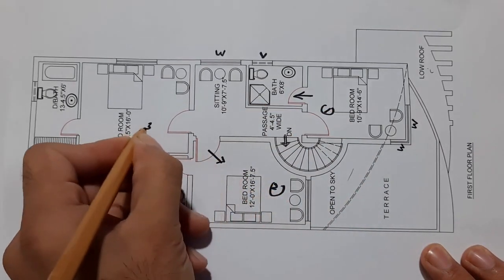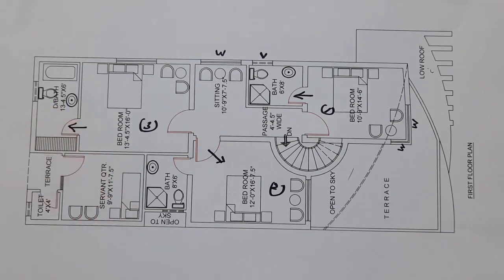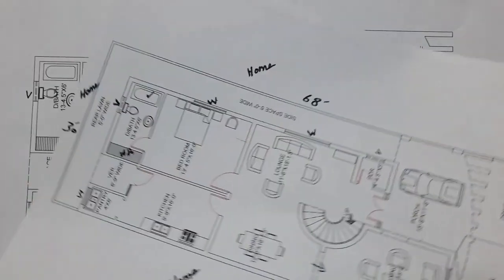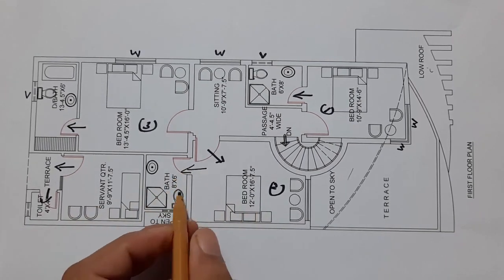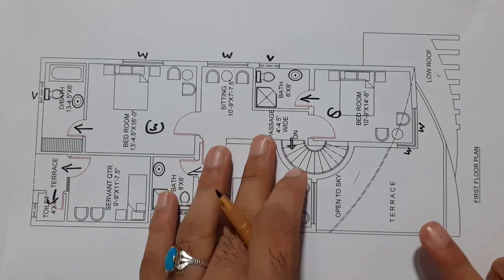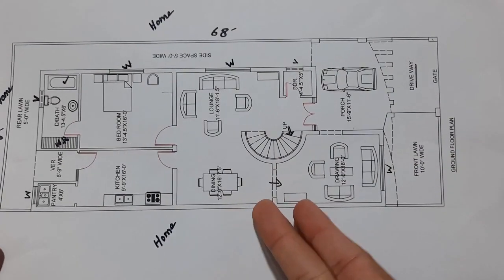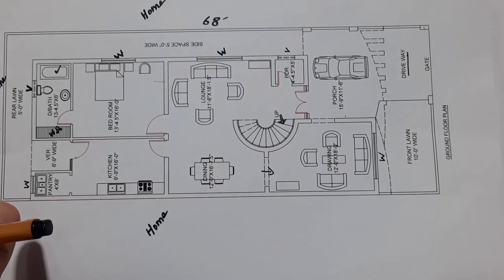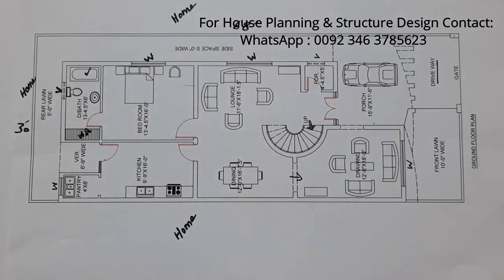30 x 68 House Planning 2D Planning with Front Elevation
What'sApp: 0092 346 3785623